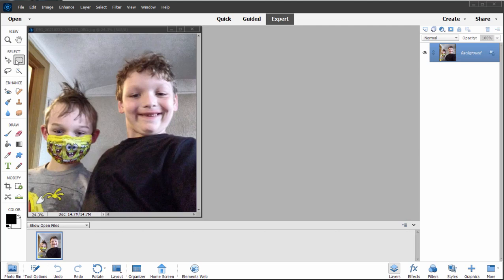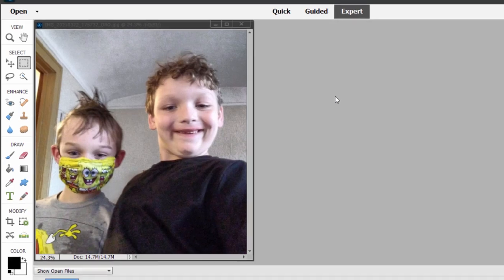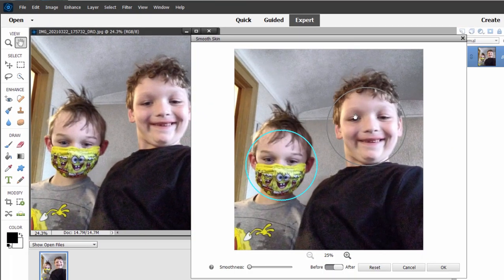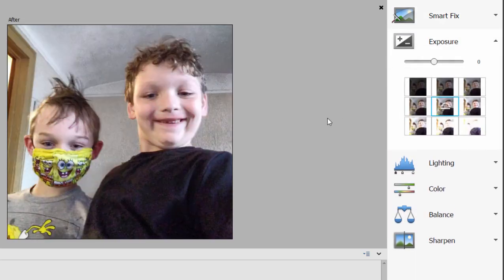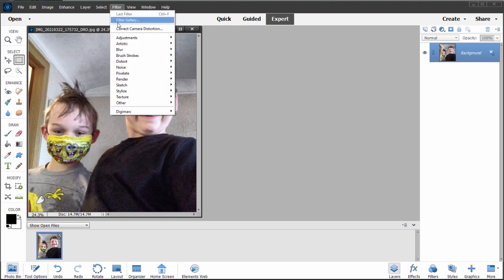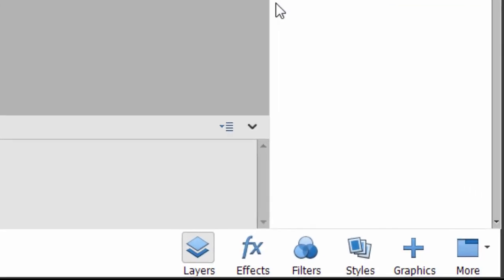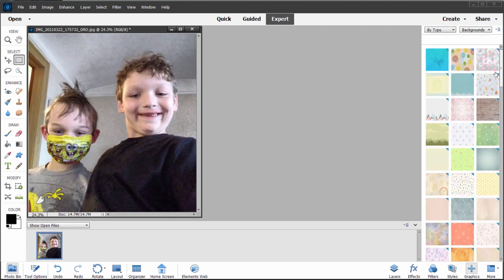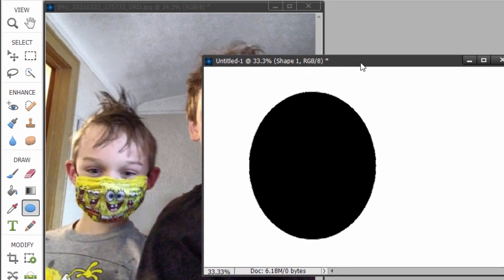Basic Training for Photoshop Elements 2023, Part 1 of 8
A program overview. If you have questions, please come by our free Community Forum at Muvipix.com. To learn more about about the program please check out "The Muvipix.com Guide to Adobe Photoshop Elements", available on Amazon.com.